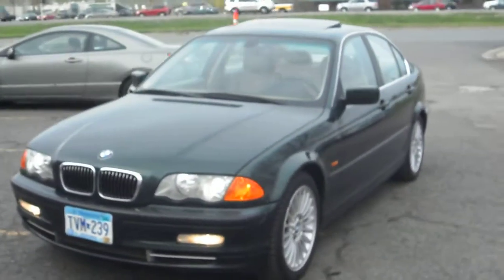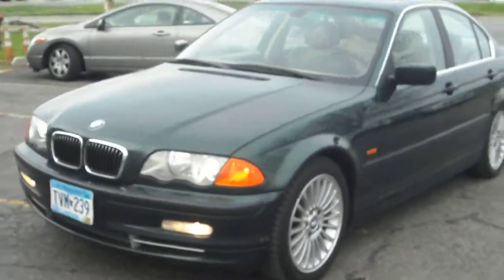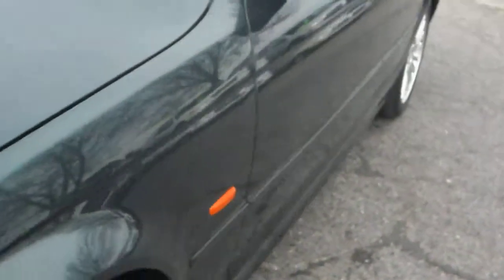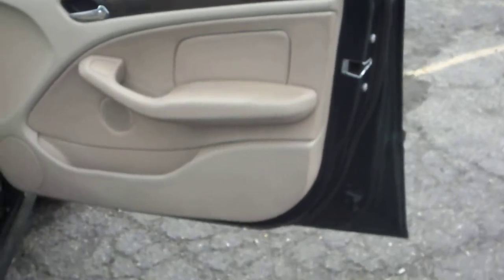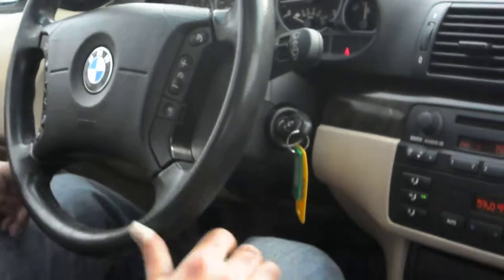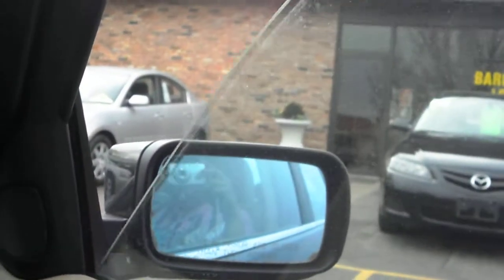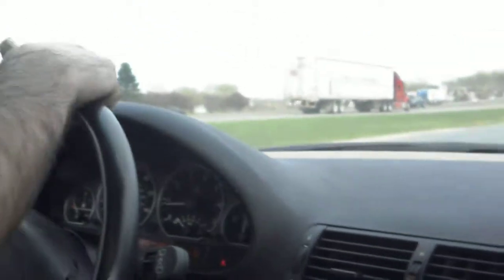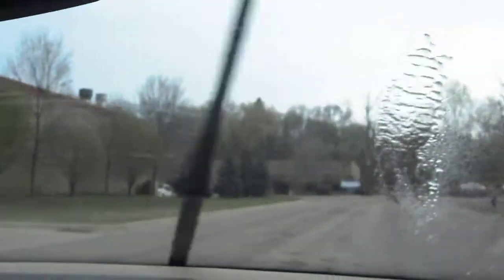2001 BMW 330i 4 door 3.0 inline 6cyl VE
330i, 4 door sedan, 3.0 liter inline 6cyl, Automatic transmission, climate control, heated leather power memory seats, power moon roof, rich tan leather, 17" inch wire styled wheels, runs and drives great, comes with a 3 month or 3,000 miles warranty!!!